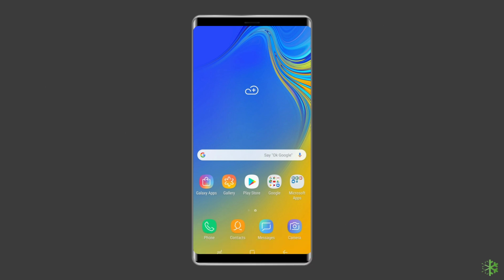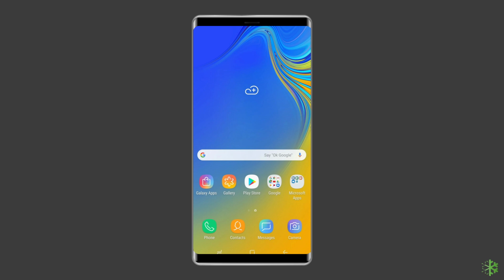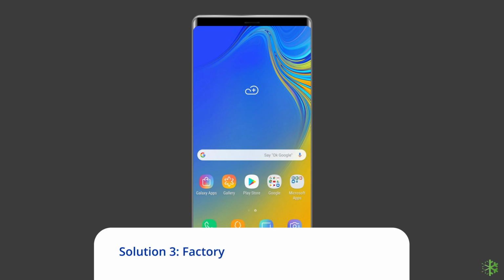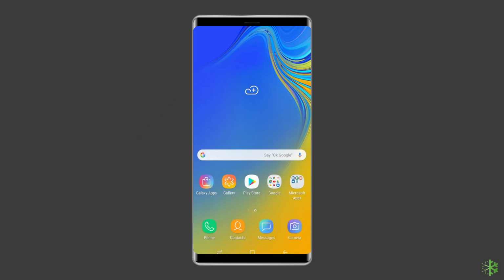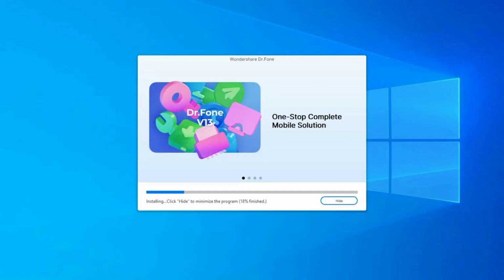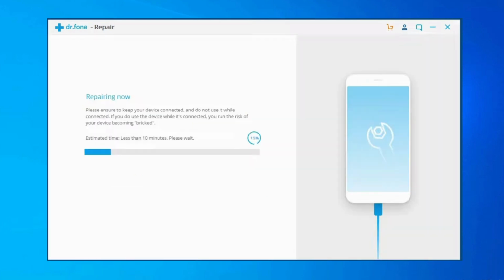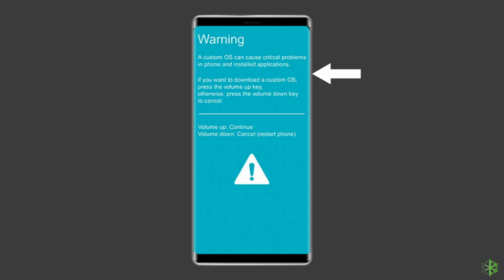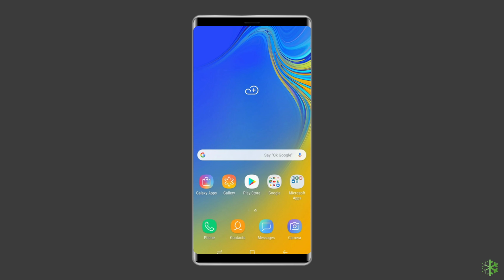Fixing Samsung Phone Turns ON and OFF Repeatedly? Don't Miss These Tips! | Android Data Recovery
Is your Samsung phone turning on and off repeatedly? You're not alone! In this video, we’ll explore the common reasons behind this frustrating issue and guide you through step-by-step solutions to fix it. From software glitches to hardware problems, we’ve got you covered.

Timestamps:

0:00 Intro
0:35 Sol 1 - Restart Your Samsung Phone
0:56 Sol 2 - Boot Device to Safe Mode
1:37 Sol 3 - Factory Reset Your Samsung Device
2:30 Sol 4 - Use the Android Repair Tool